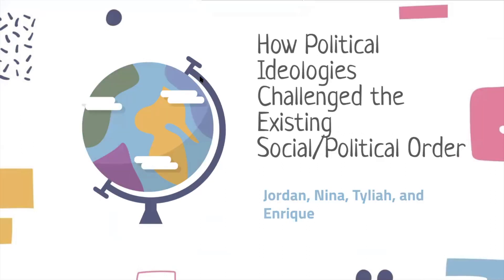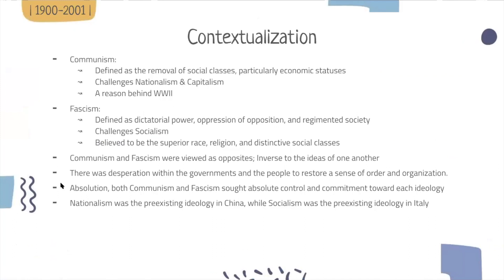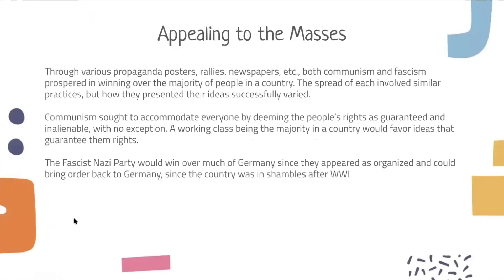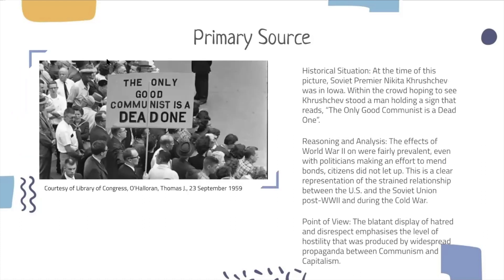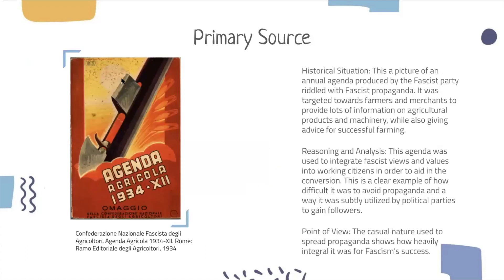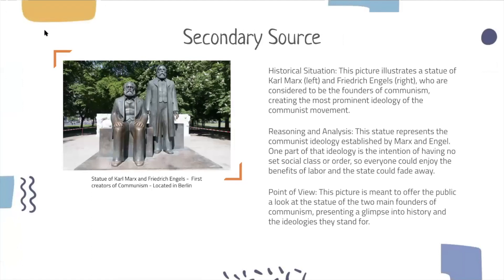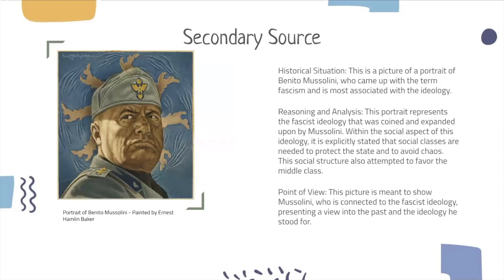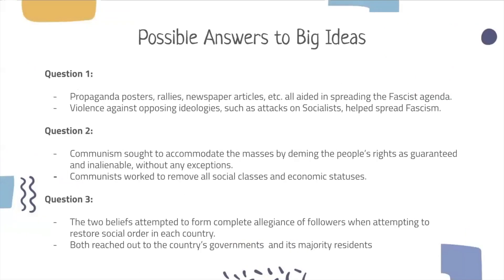How Political Ideologies Challenged the Existing Social/Political Order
Topic 7.1, 7.6, 8.4, 8.5